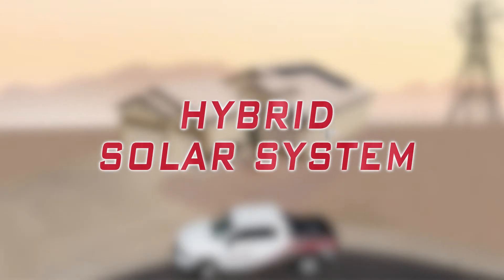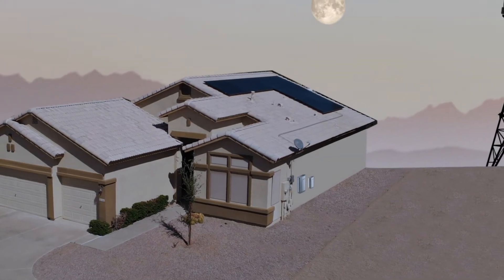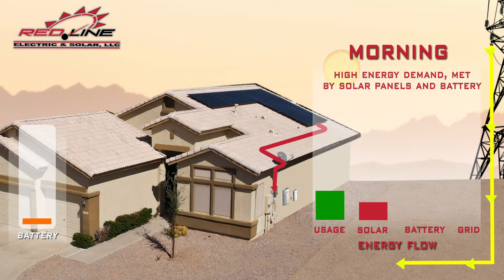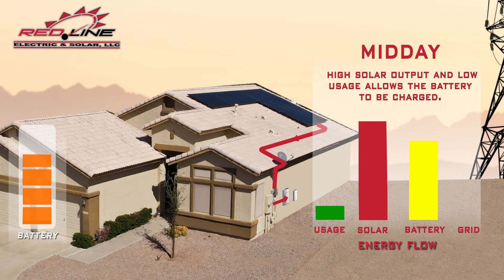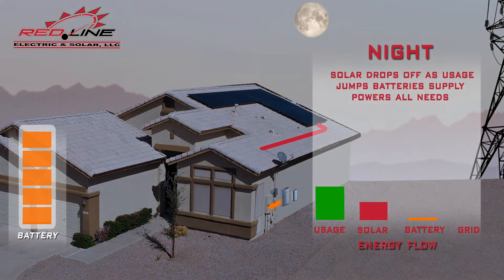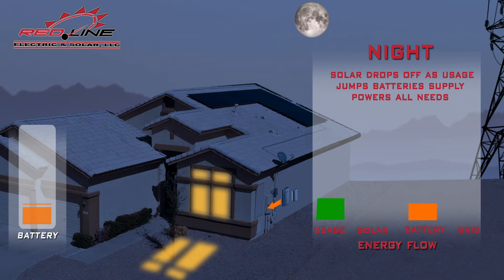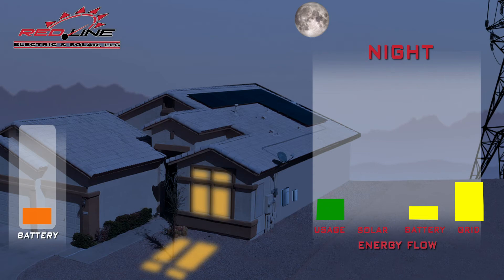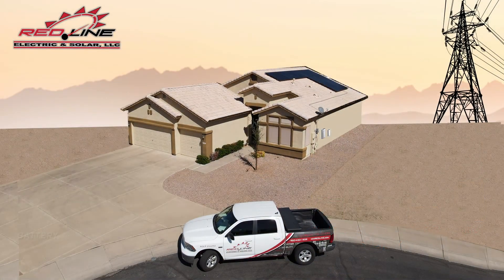How a Hybrid Solar System Works - Redline Electric & Solar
Hybrid solar systems are solar panel setups that are grid-connected and include battery storage.

The system intelligently switches between using solar power, battery storage, and grid power. It allows you to avoid grid power at peak prices, leading to savings on your utility bill.